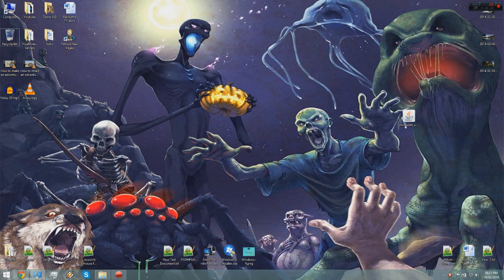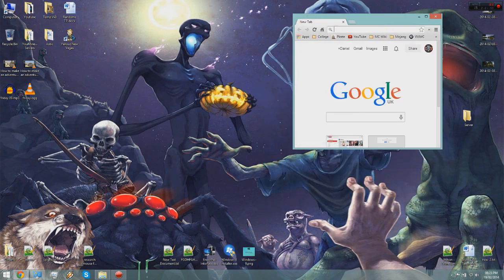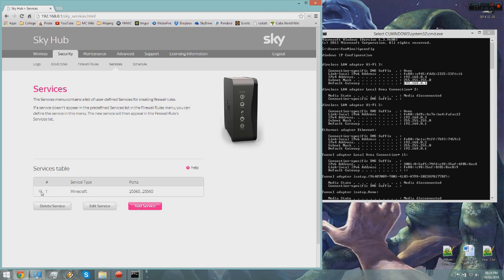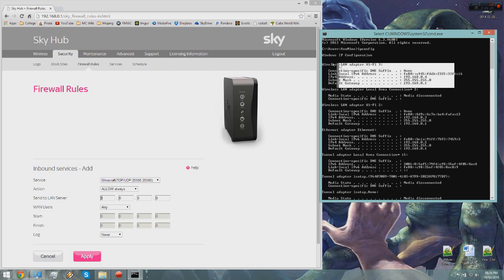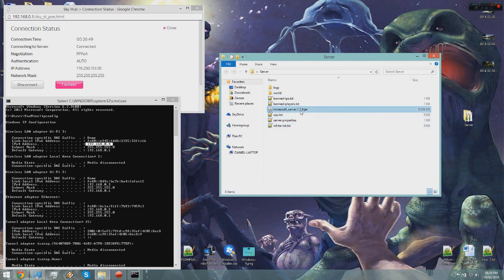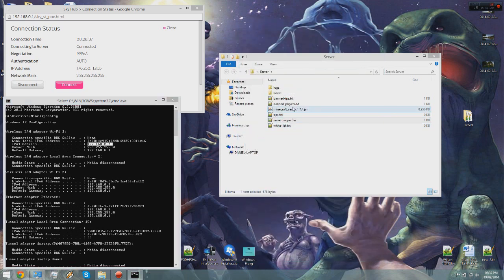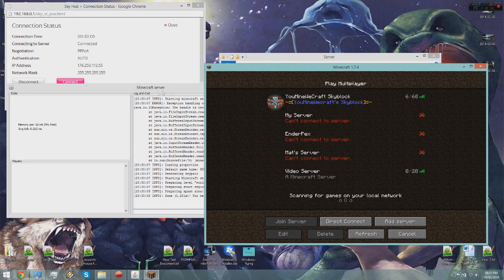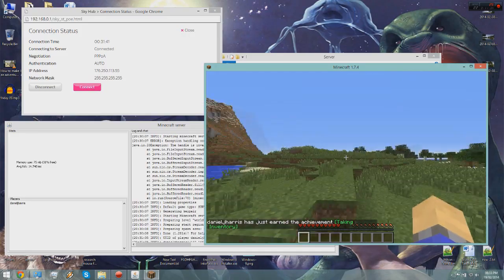How to portforward a minecraft server using a Sky Hub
In this video I show how we create a simple minecraft server and successfully port forward it using the new sky hub router.